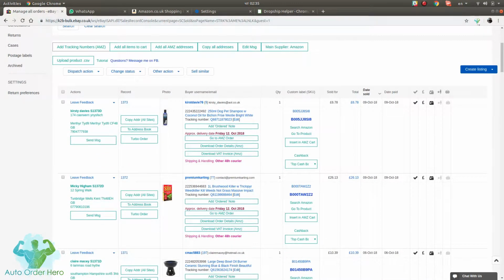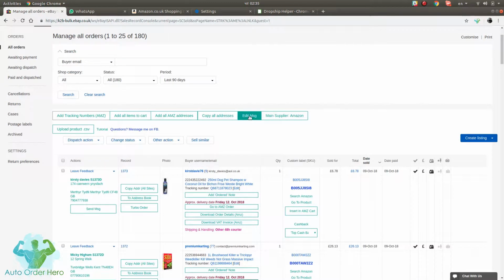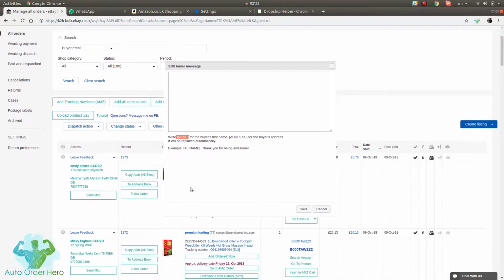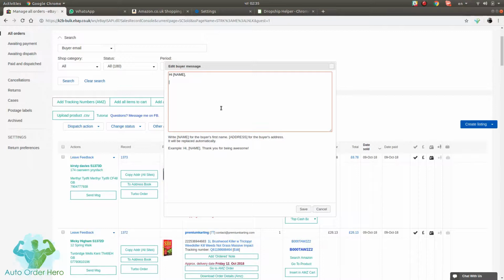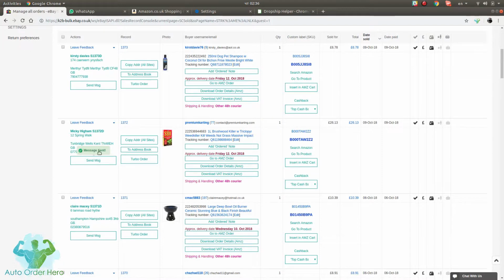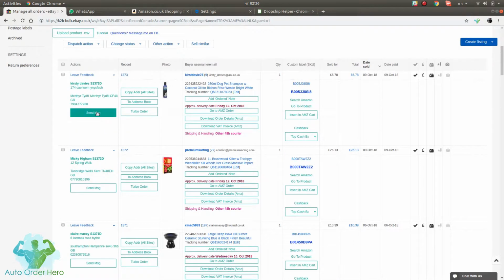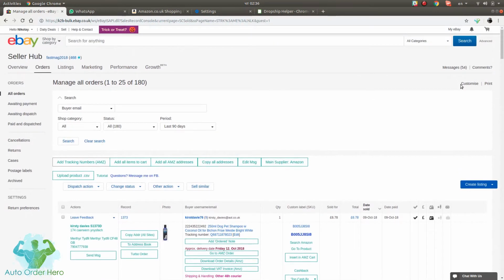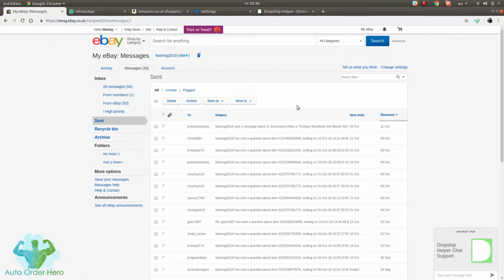Auto Message To Your Clients | eBay| Auto Order Hero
Get 1 on 1 Consultation to start your business

⏰Don't delay and go check out our online course "From 0 to Success in Dropshipping" from the
I am going to show you how to use the bulk send message functionality of aohero.com